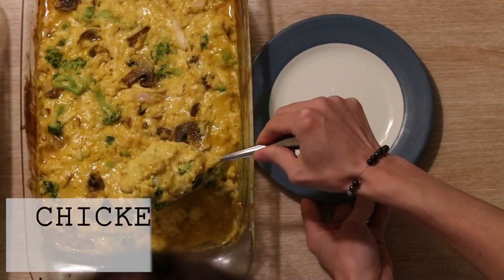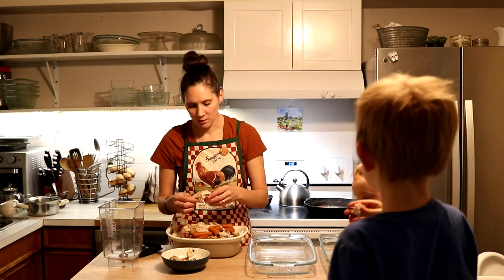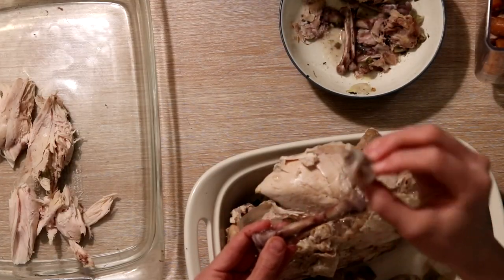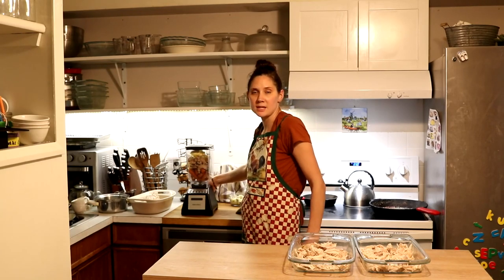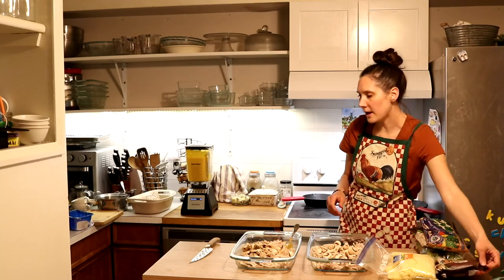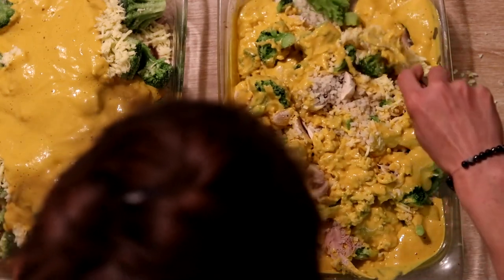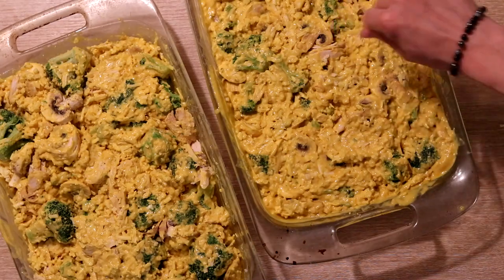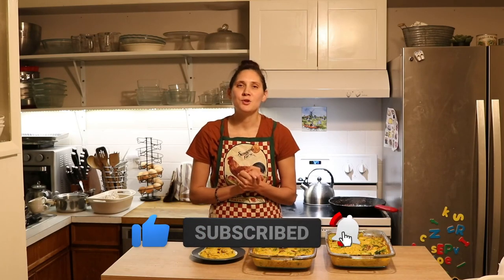Chicken Broccoli Casserole with No Rice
⬇⬇⬇Click “SHOW MORE“ for more info⬇⬇⬇
This nutrient dense chicken broccoli casserole tastes like the ultimate cheesy comfort food! Nobody will guess how good it is for them. Everyone will love this, on or off of GAPS.

-Marisa 🐝